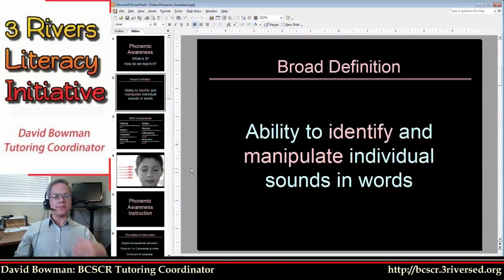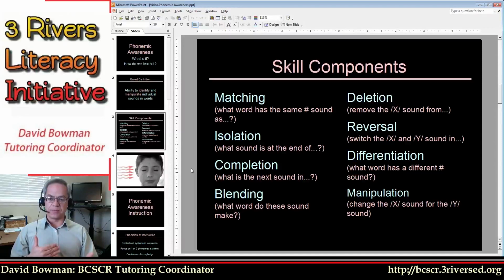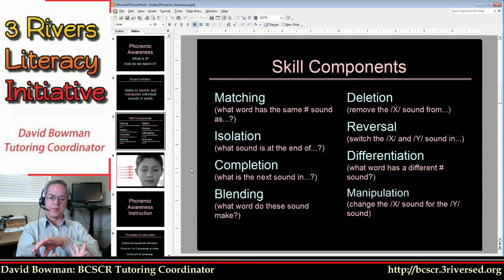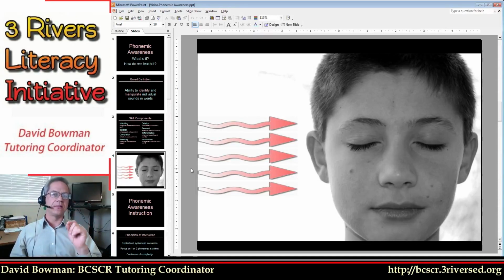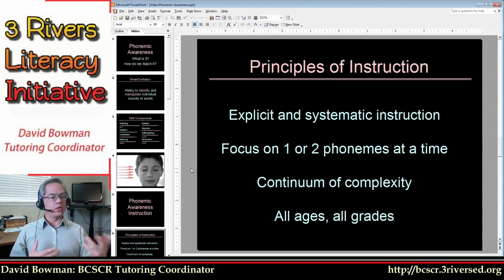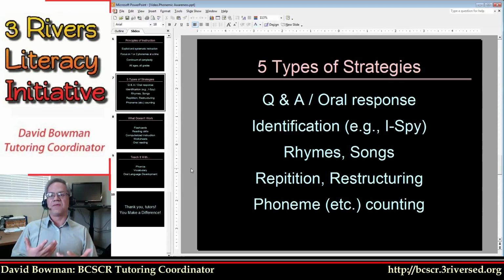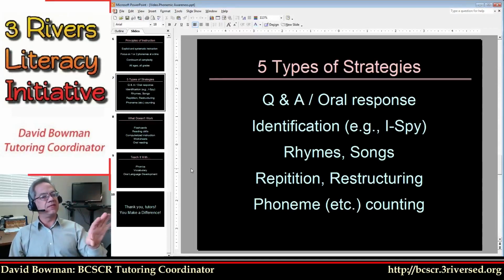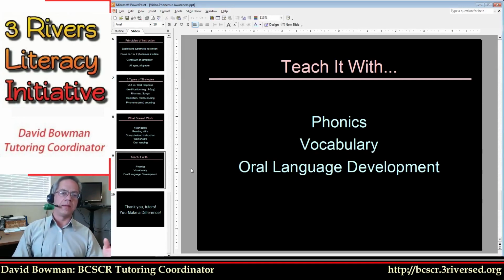Teaching Reading with Research-based Phonemic Awareness Instruction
Part of the Teaching Reading series
1. What are we trying to teach when we teach phonemic awareness?
2. What instructional strategies work for teaching phonemic awareness?
3. What are sample activities for teaching phonemic awareness?
4. What activities do not work to teach phonemic awareness?

All information is research-based and demonstrated through teaching reading skills to more than 18,000 students!